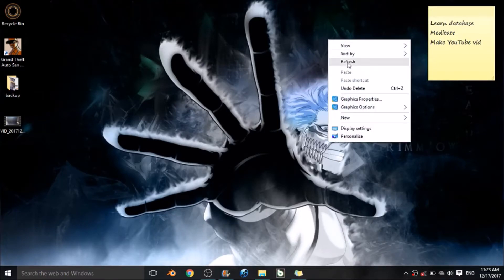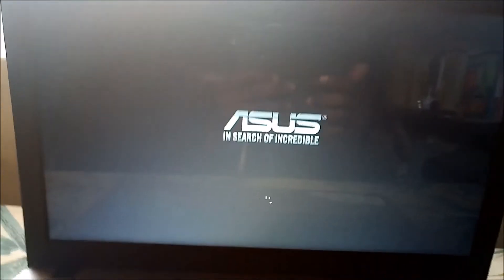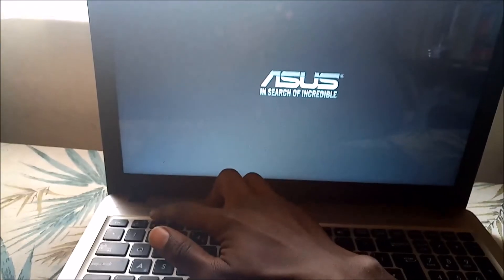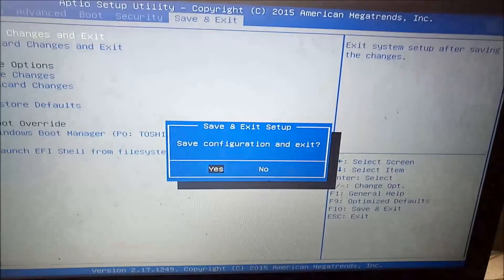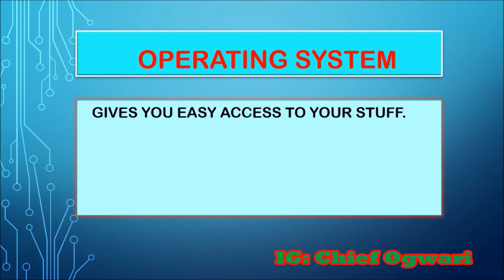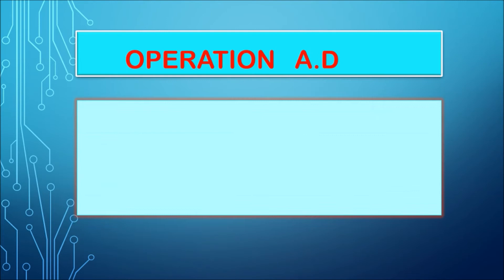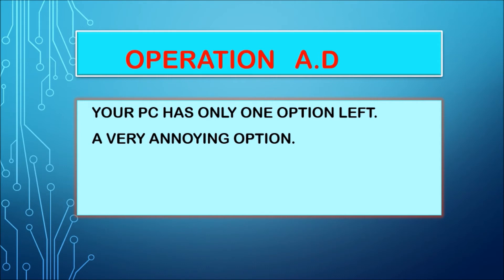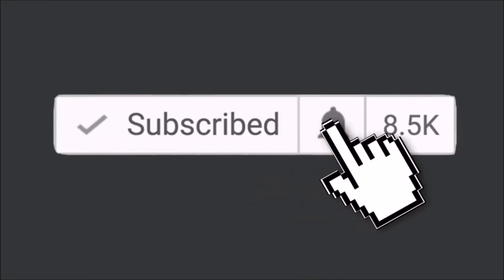Understanding Aptio Setup Utility on Asus | 2015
Asus Aptio Setup Utility is a problem that is common to all Asus computer owners. I believe that for this issue to be solved, we need to properly understand it. This video goes through the anatomy of this issue. Solution coming soon.